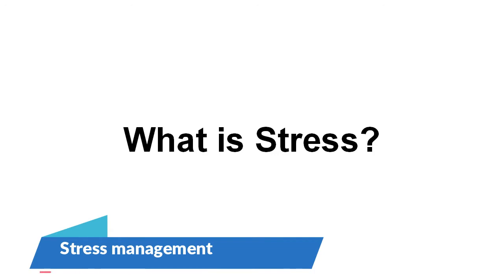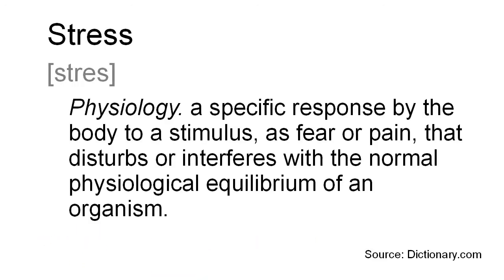Stress free, stress management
Welcome to How to become Stress-free, stress management